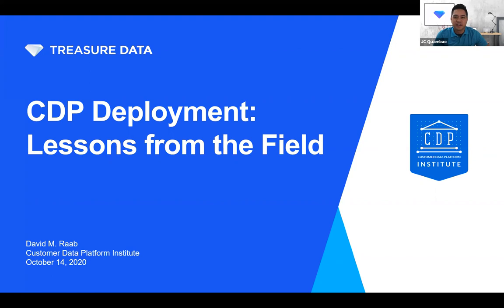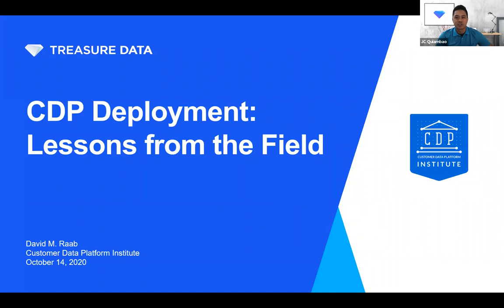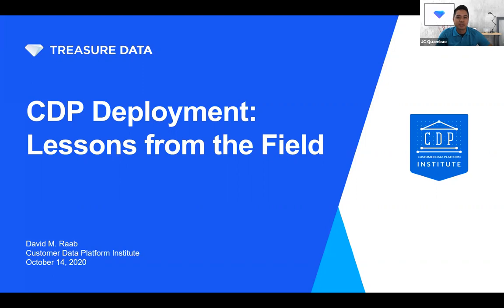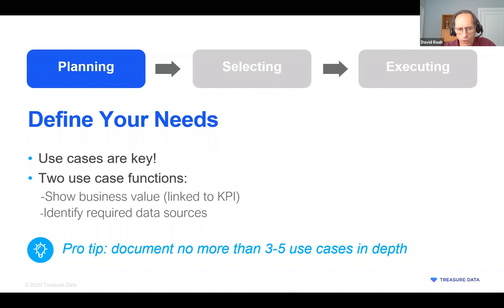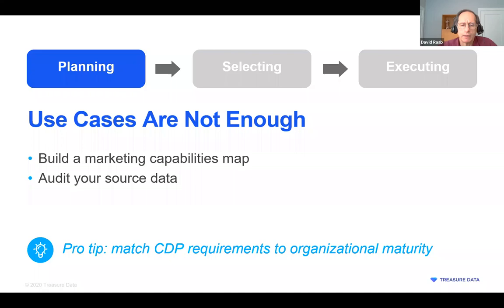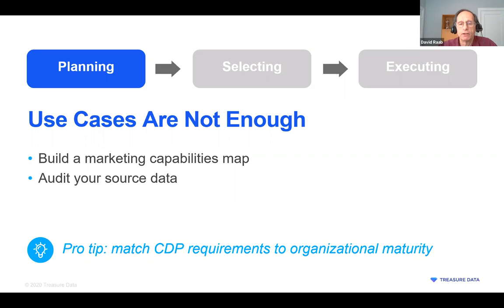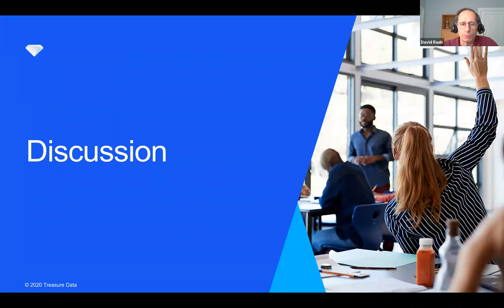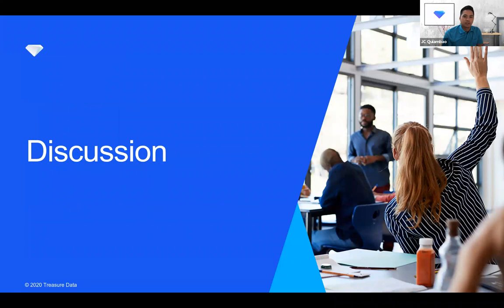CDP Deployment Lessons from the Field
There’s no teacher like experience.  CDP Institute recently interviewed CDP industry veterans about what really works when preparing and executing a CDP deployment.  Join CDP Institute Founder and CEO, David Raab, to learn the most effective ways to set goals, define realistic expectations, pick the right use cases, define a data strategy, decide which system features to test, prepare your staff, and manage change.